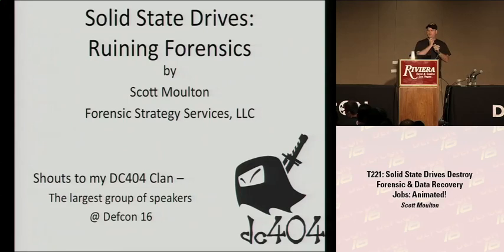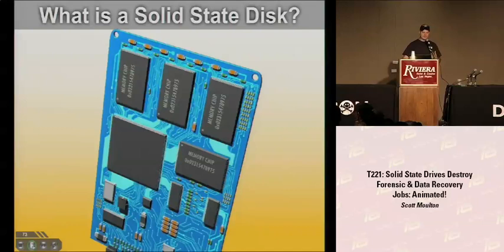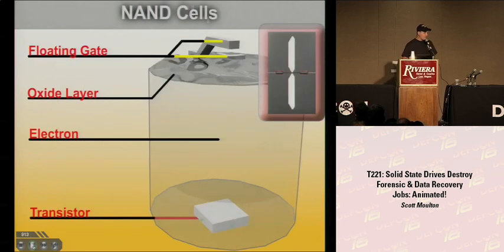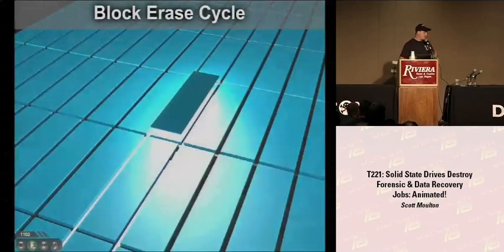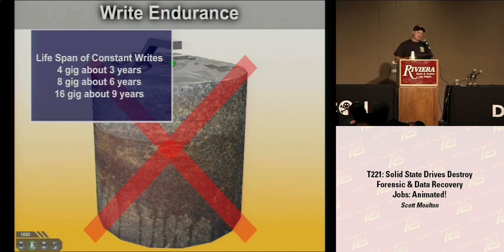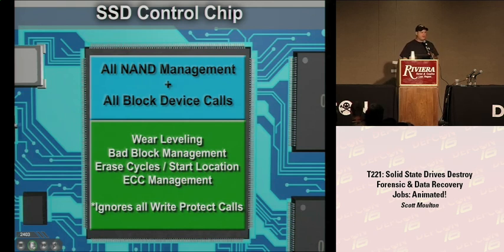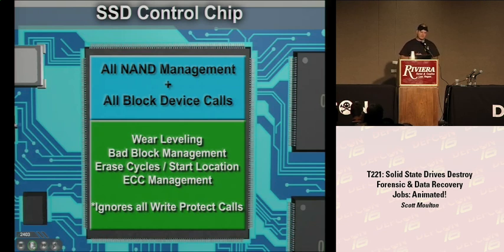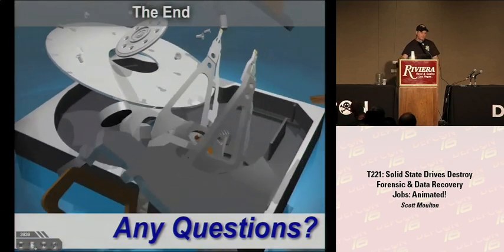DEFCON 16: Solid State Drives Destroy Forensic & Data Recovery Jobs: Animated!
Speaker: Scott Moulton, President of Forensic Strategy Services, LLC

This speech is all ANIMATION in 3D! Data on a Solid State Device is virtualized and the Physical Sector that you are asking for is not actually the sector it was 5 minutes ago. The data moves around using wear leveling schemes controlled by the drive using propriety methods. When you ask for Sector 125, its physical address block is converted to an LBA block and every 5 write cycles the data is moved to a new and empty previously erased block. This destroys metadata used in forensics & data recovery. File Slack Space disappears, you can no longer be sure that the exact physical sector you are recovering was in the same location or has not been moved or find out what it used to be!

I will explain how Flash and Solid State Drives are different and compare them to hard drives in their ability to read and write data. What happens when they are damaged and a recovery needs to be done? In this process you will see how the data gets shuffled around and how some of the data is destroyed in the process making it impossible in many cases to recover some files and metadata that on a hard drive has been a simple task by comparison. You will also get an idea about how propriety methods that each vendor is using will isolate you from knowing what is happening to your data or even where it is on the drive. And at the very least the animation is the quality of the History Channel and you will enjoy what you are learning!